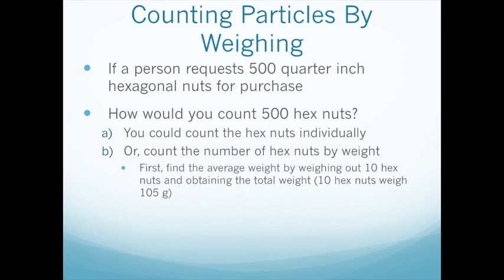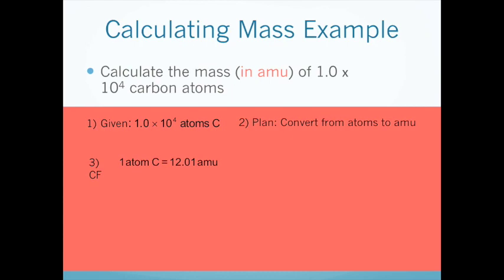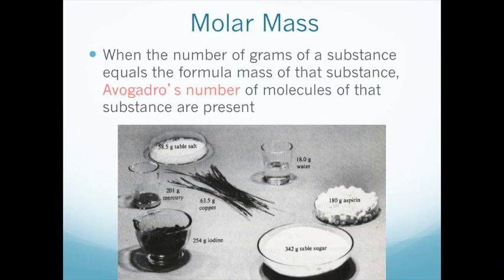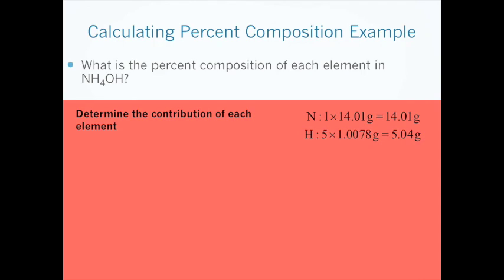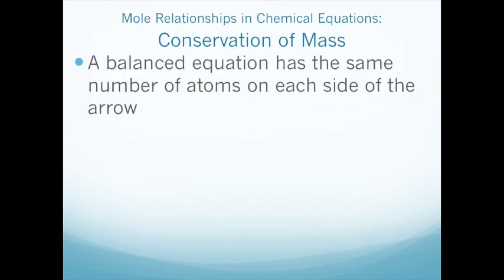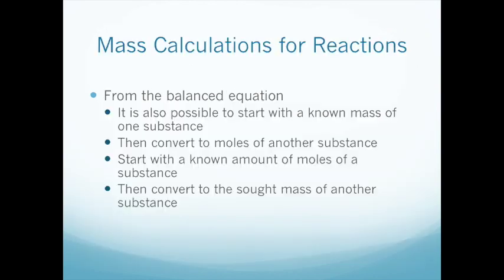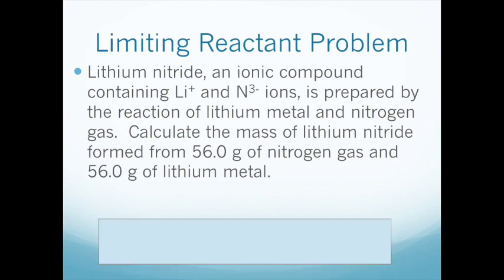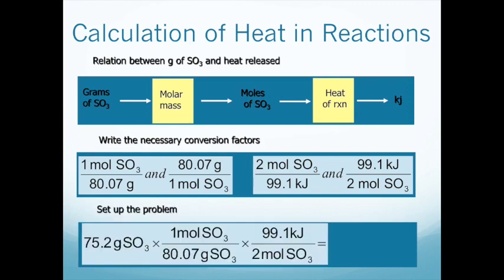Chapter 8: Quantities in Chemical Reactions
Topics covered include The Mole, formula mass, empirical formulas, stoichiometry, percent mass, limiting reactants, percent yield, and energy in chemical reactions.